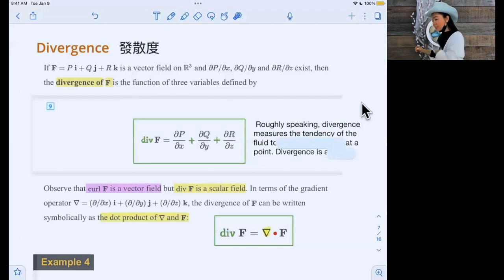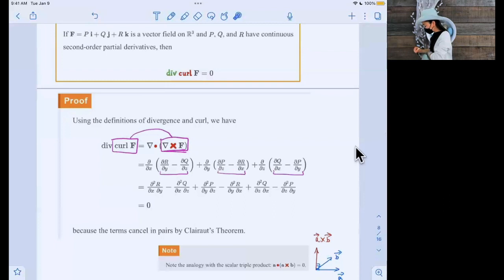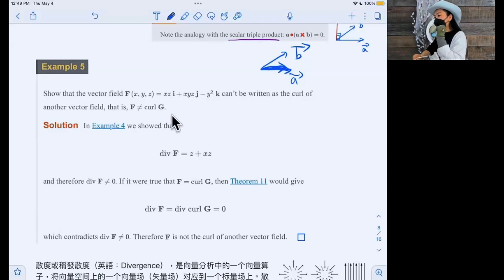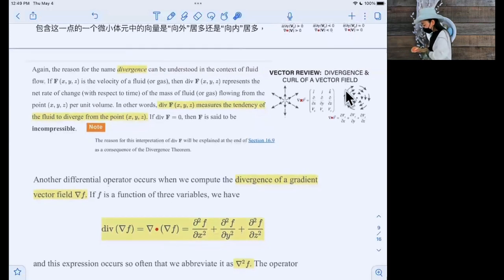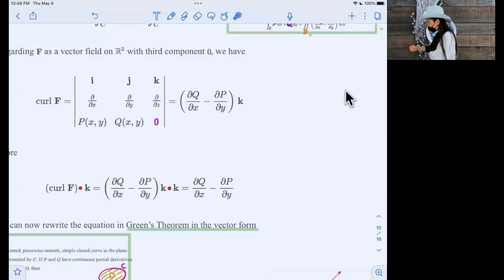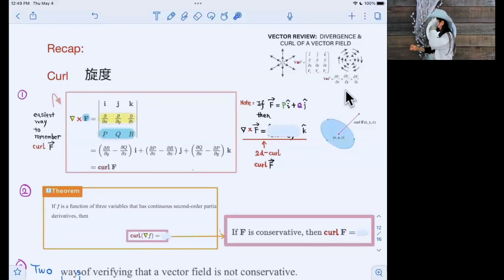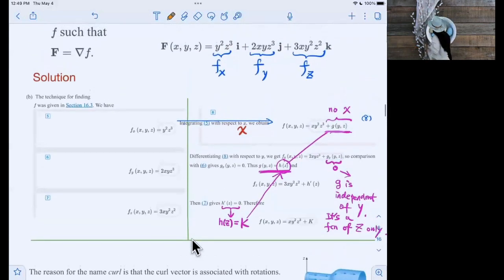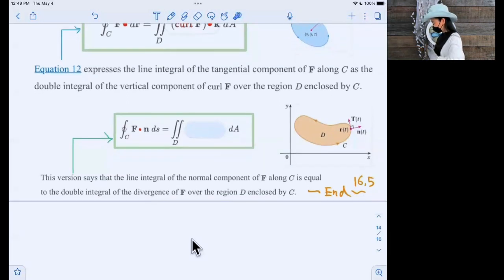Math 110C 16.5B Divergence & The Vector form of the Green's theorem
🚀 Master Divergence & Green's Theorem in Vector Form! �➡️🔍